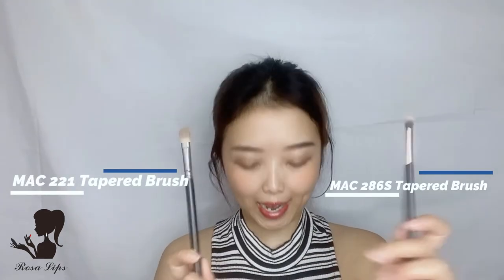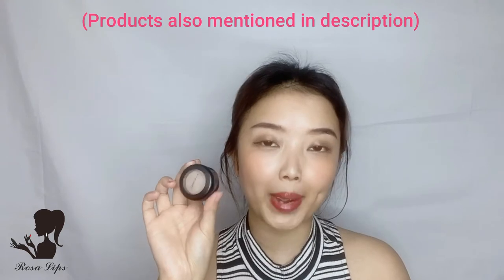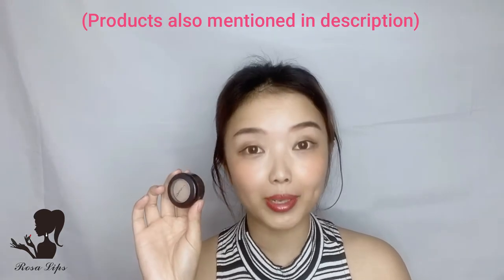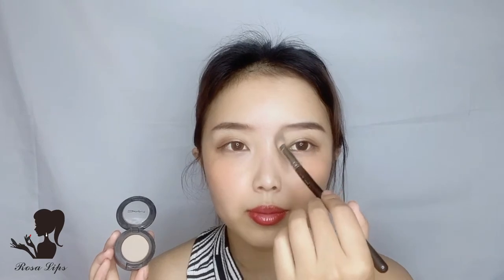How to contour & highlight your nose | Do's & Don'ts | Natural effect for flat and round nose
In this video, I will show you how I usually contour and highlight my nose for the natural, Barbie effect. Instead of drawing hardlines and blend them, there is a better way to do it!